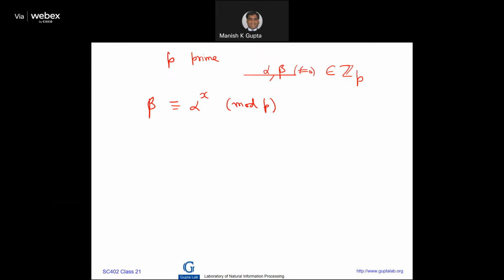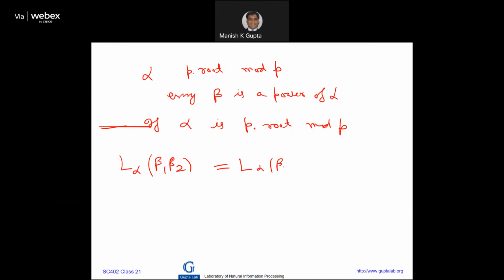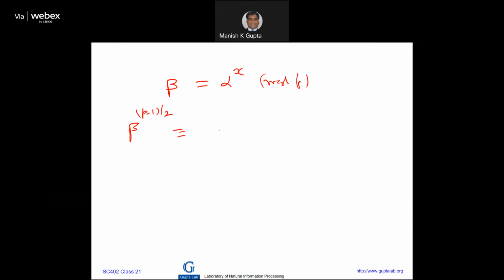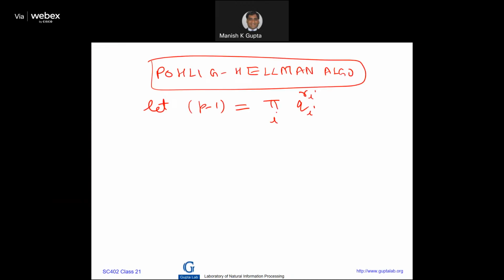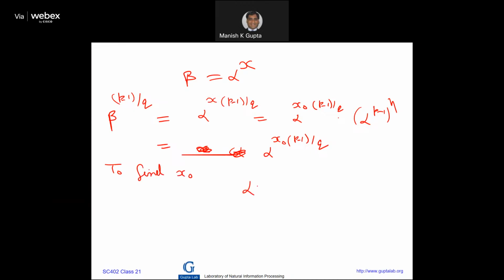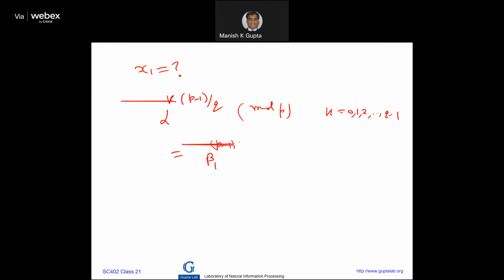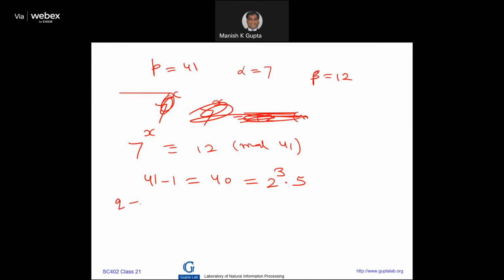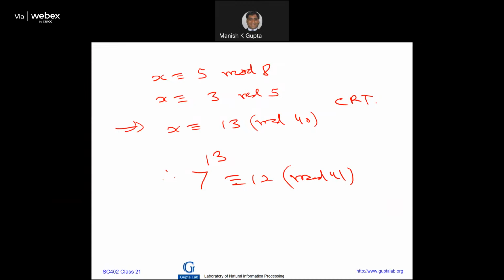SC 402 Elements of Cryptography Spring 2023 Lecture 22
This course will give an overview of discrete mathematics

Lecture 22: Discrete Log